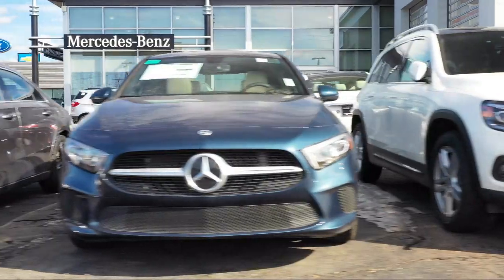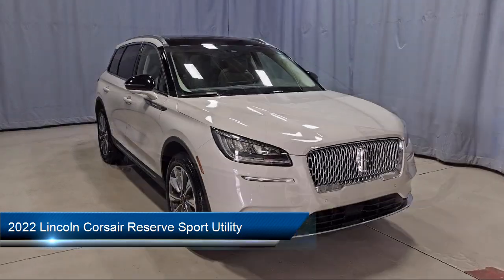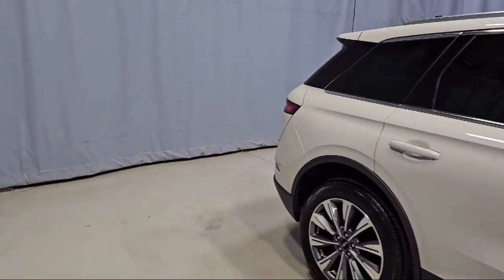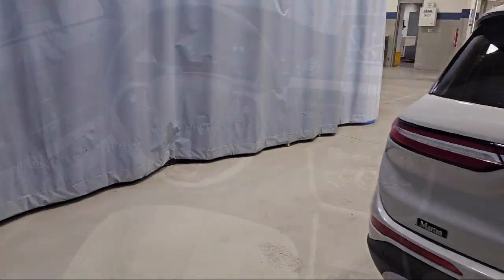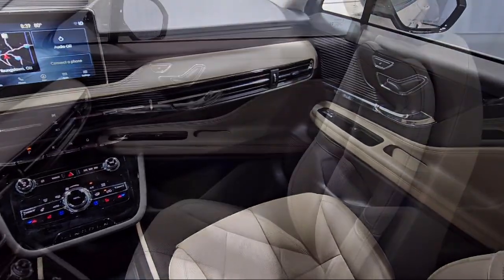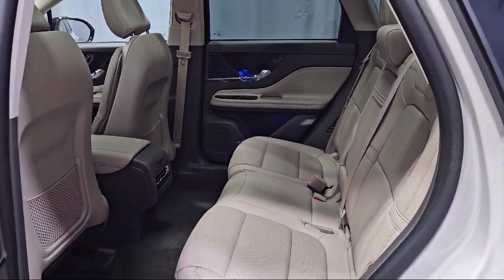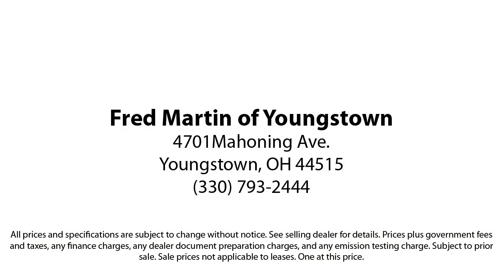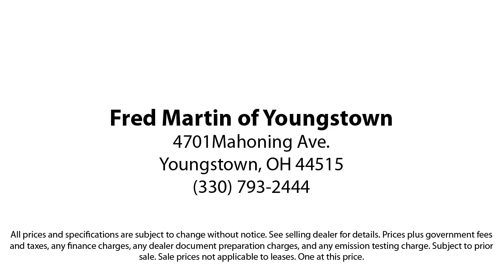2022 Lincoln Corsair Reserve Sport Utility Youngstown New Castle Kent Warren Boardman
2022 Lincoln Corsair Reserve Sport Utility Stock Number: P10283 Vin:5LMCJ2C93NUL13844.